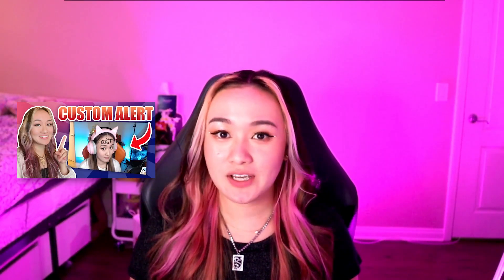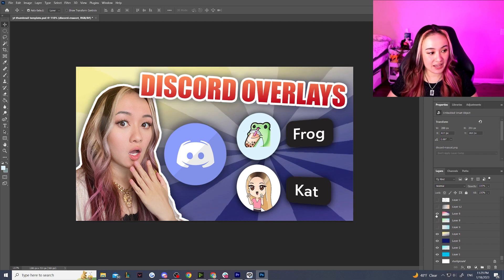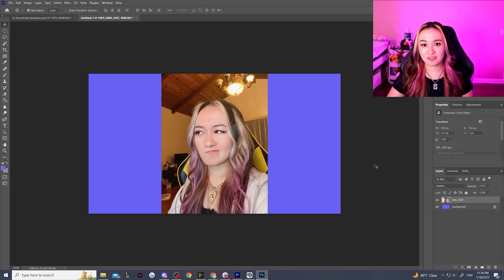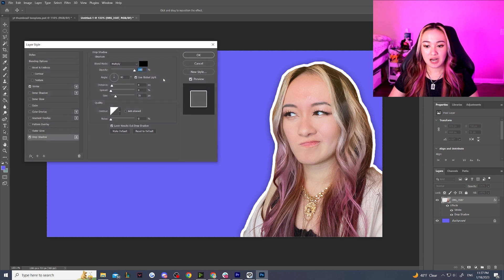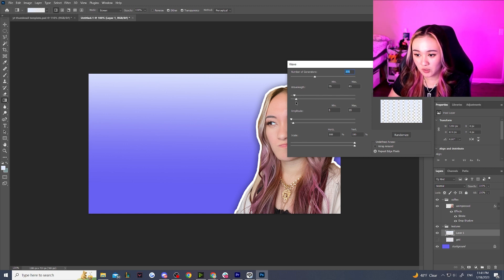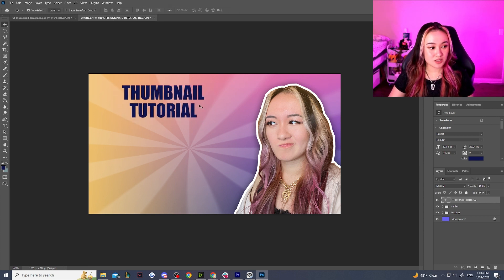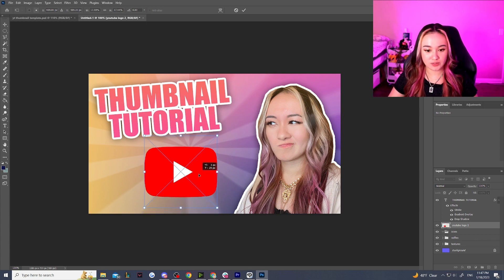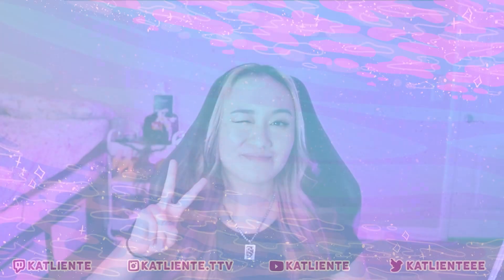YouTube Thumbnail Template Tutorial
I make all of my youtube thumbnails in the same working photoshop file! Here's a walkthrough of my template, as well as how YOU can make the same template! Again ty esme for reminding me for this xD